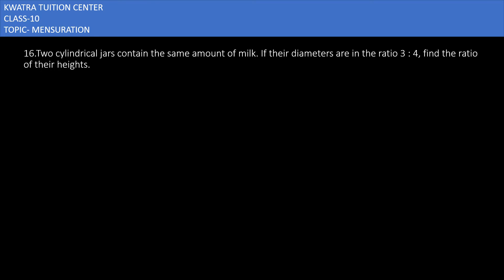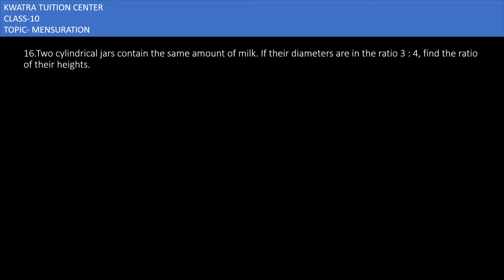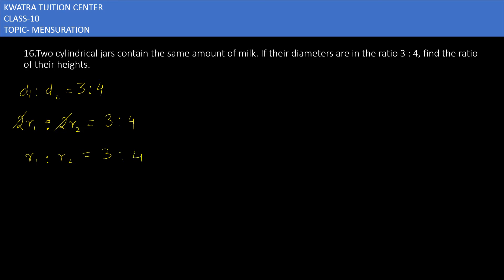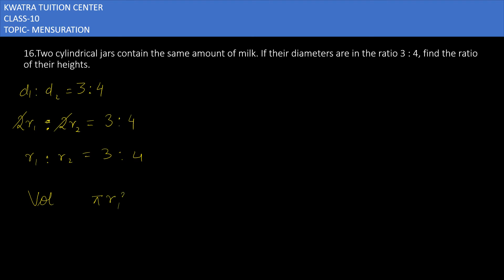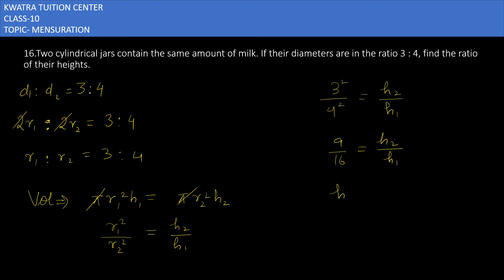16.Two cylindrical jars contain the same amount of milk. If their diameters are in the ratio 3 : 4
16.Two cylindrical jars contain the same amount of milk. If their diameters are in the ratio 3 : 4, find the ratio of their heights.